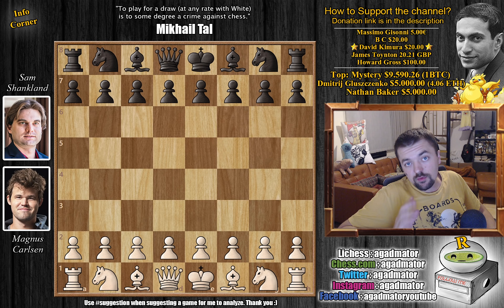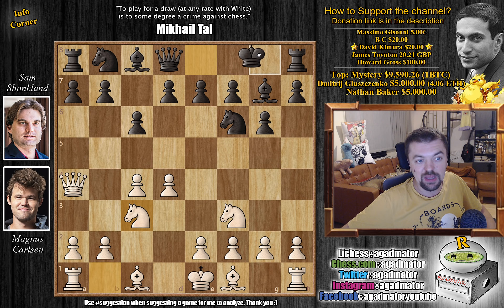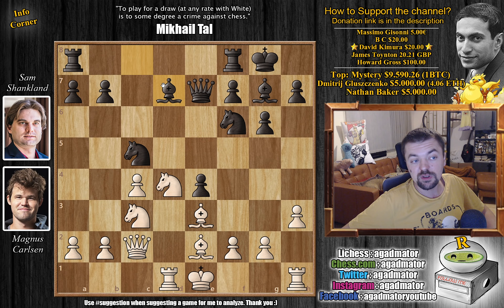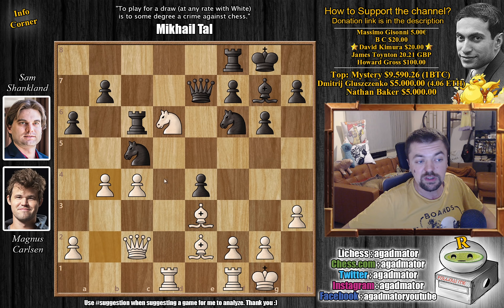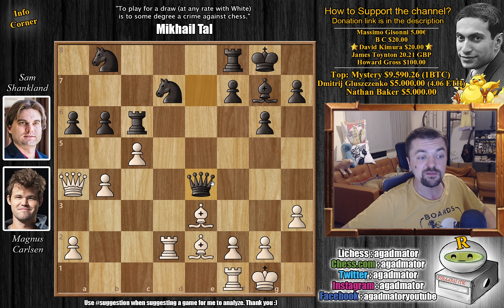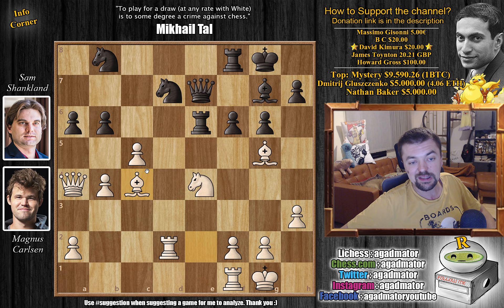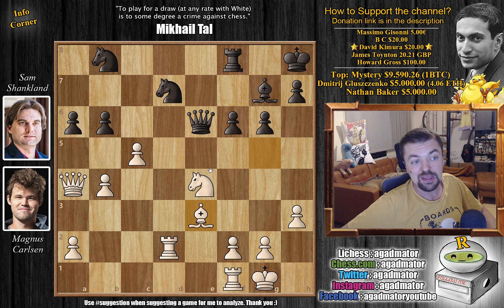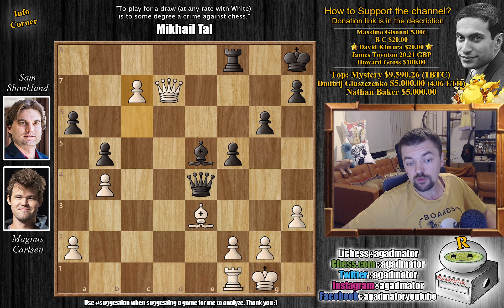Magnus Carlsen HACKS Chess!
Magnus Carlsen VS Sam Shankland
Opera Euro Rapid, rd 4, Feb-6
English, Caro-Kann defensive system (A11)

1. c4 c6 2. Qa4 Nf6 3. Nf3 g6 4. d4 Bg7 5. Nc3 O-O 6. Bf4 d6 7. h3 Nbd7 8. Rd1 c5 9. e3 cxd4 10. exd4 e5 11. dxe5 dxe5 12. Be3 e4 13. Nd4 Qe7 14. Be2 Nc5 15. Qc2 Bd7 16. O-O Rac8 17. Ndb5 Bxb5 18. Nxb5 a6 19. Nd6 Rc6 20. b4 Ncd7 21. c5 b6 22. Qa4 Nb8 23. Rd2 Nfd7 24. Nxe4 Re6 25. Bg5 f6 26. Bc4 Kh8 27. Bxe6 Qxe6 28. Be3 Qxe4 29. Rxd7 b5 30. Qd1 Nxd7 31. Qxd7 f5 32. c6 Be5 33. c7

World Chess Champion Magnus Carlsen tops the field for the Opera Euro Rapid, the 3rd stage of the Meltwater Champions Chess Tour. The 16-player event will be played online on chess24 from February 6th to 14th and features a $100,000 prize fund, with $30,000 for 1st place.

The tournament starts with a 3-day all-play-all preliminary stage before the top 8 go forward to a knockout. The time control is 15 minutes for all moves, with a 10-second increment from move 1. No draw offers are allowed before move 40.

Mailbox where you can send stuff:

Antonio Radić
AGADMATOR d.o.o.
Franje Tuđmana 12
Croatia
48260 Križevci

NANO nano_1h1kgfaq88t1btwadqzx73rbha5hwbb88sxmfns851kwj8hnosdj51w388xx
Monero 4AdvvqmC4xhPyyRSAEDxTTAoXdxAtX2Py6b8Eh4EQzBLGbgo5rY5Khcap1x76JrDJH87yibAE9b6TPwTsvBAiFFCLtM8Be7

chesschamps "Watch me without ads on your Amazon devices and Roku TV